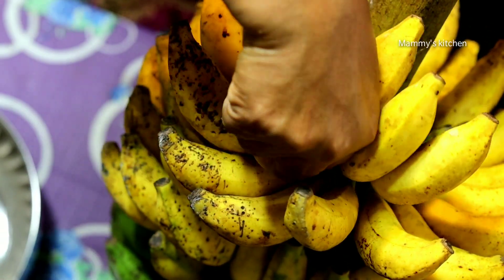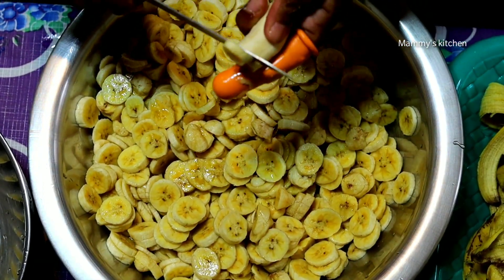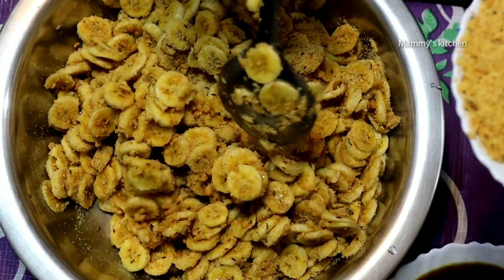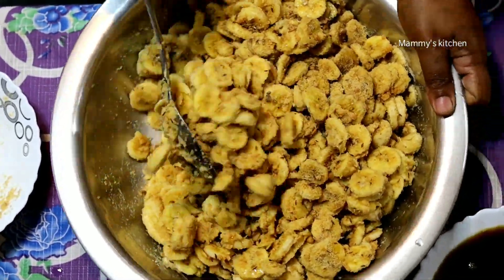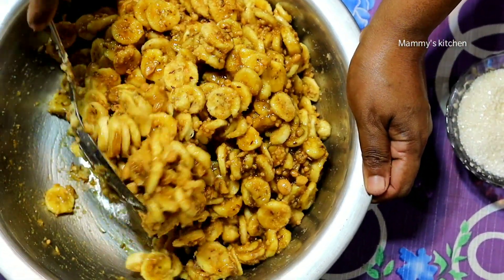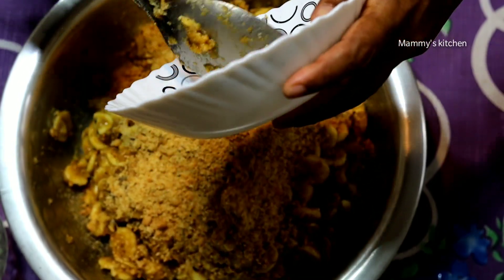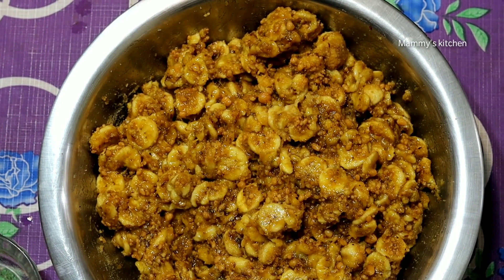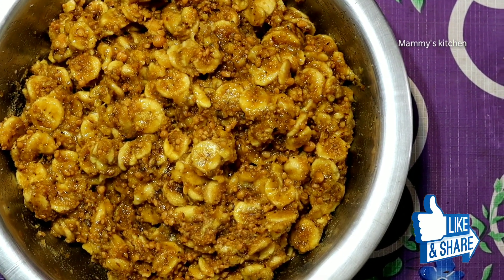വീട്ടിൽ പഴം ഉണ്ടോ എന്നാൽ ഞൊടി ഇടയിൽ ഒരു 4 മണി പലഹാരം banana snacks mammys kitchen recipes .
Kerala style nadan recipes